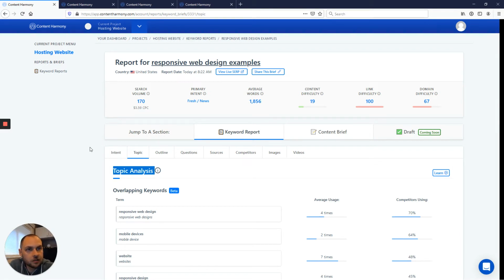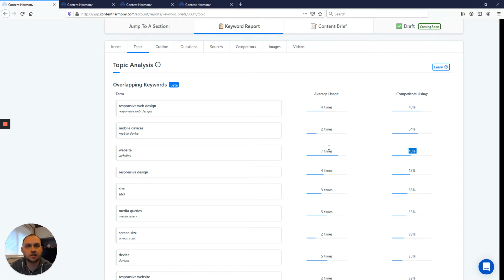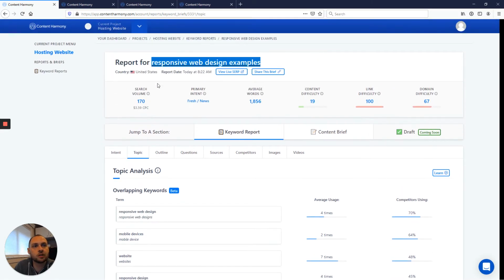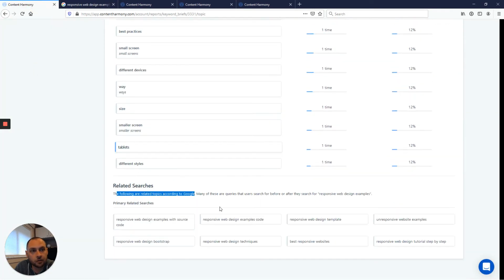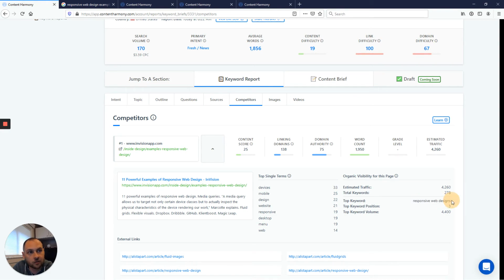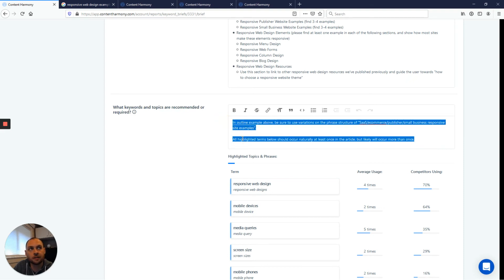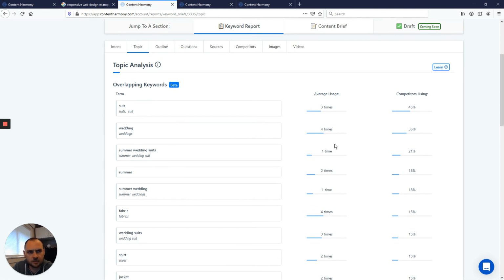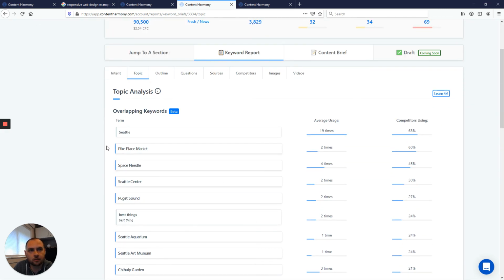How To Use Topic Analysis & The Topic Model In Content Harmony